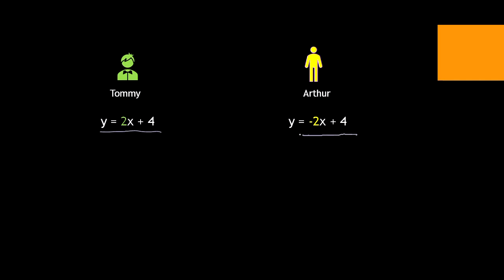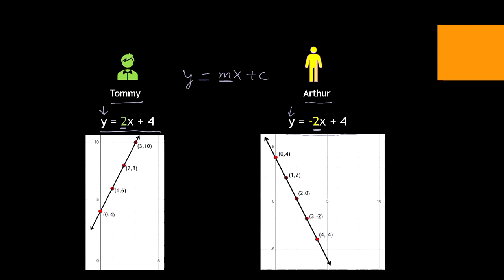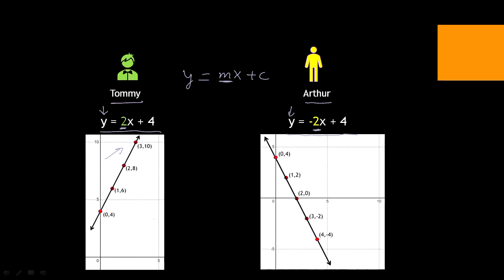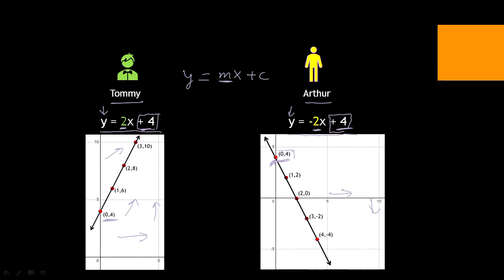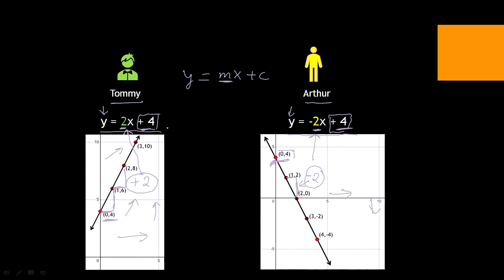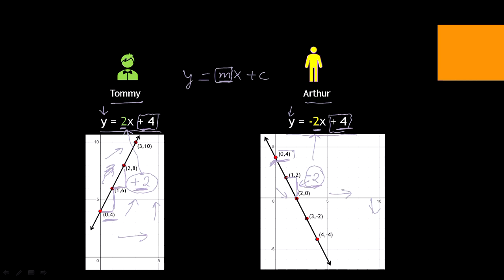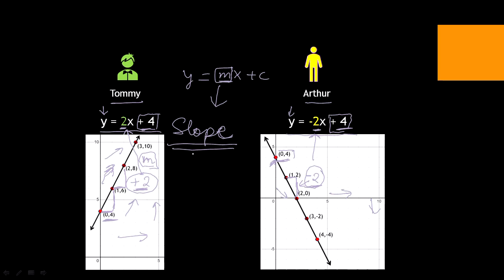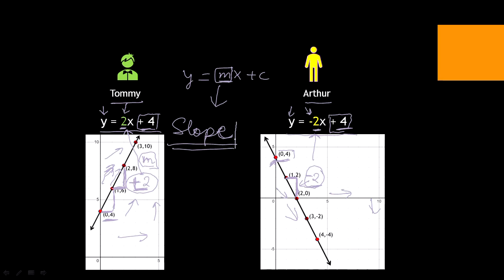Slope of a Linear Equation